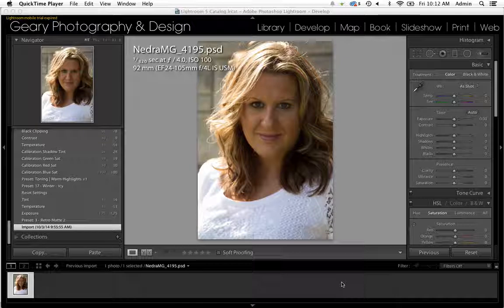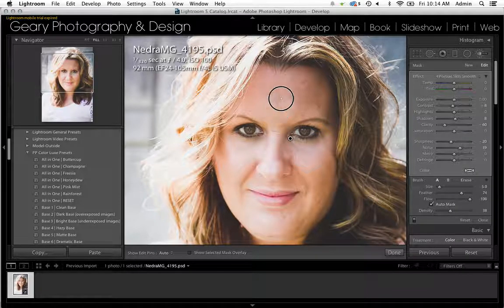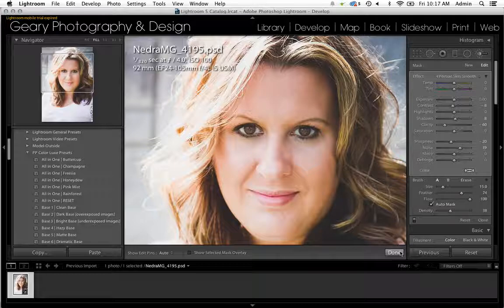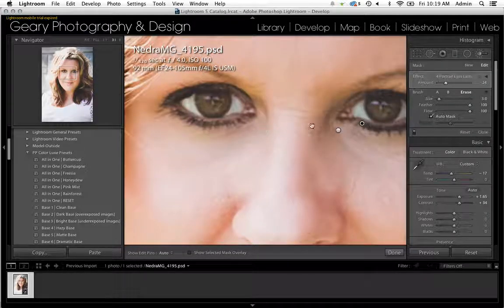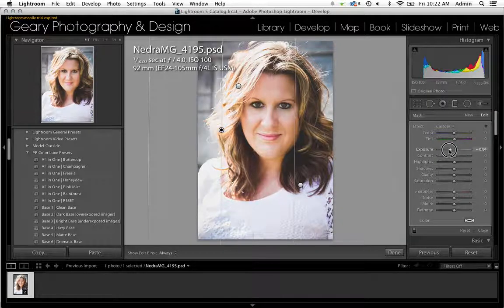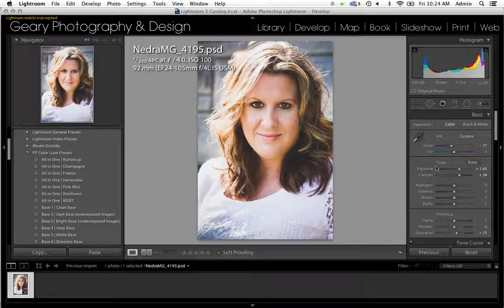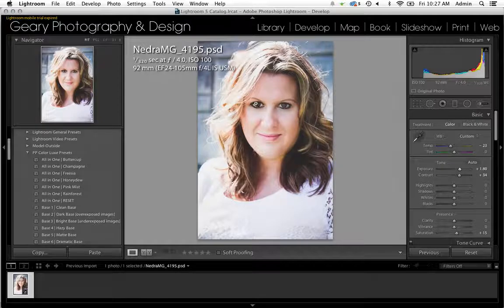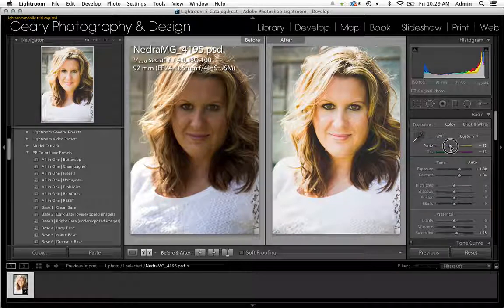Post processing LR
This video shows how to use various tools in lightroom.